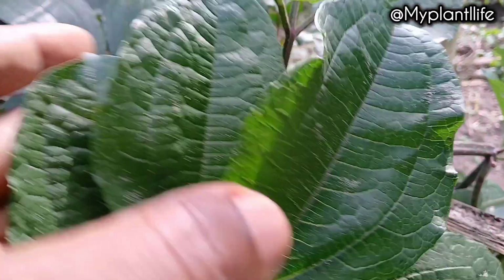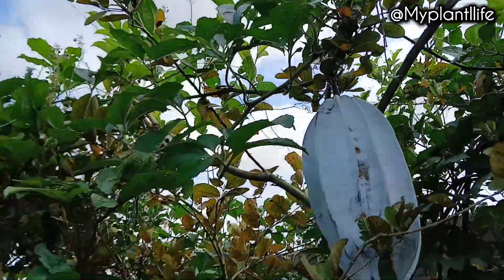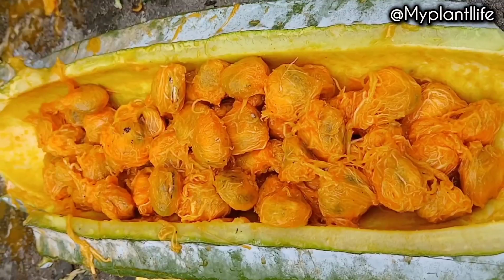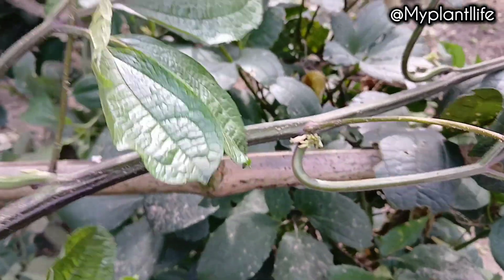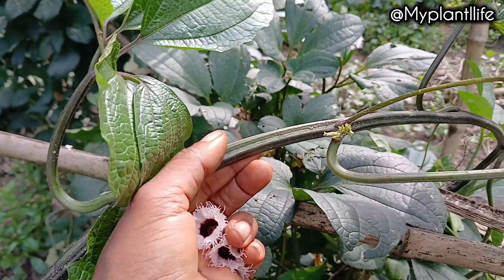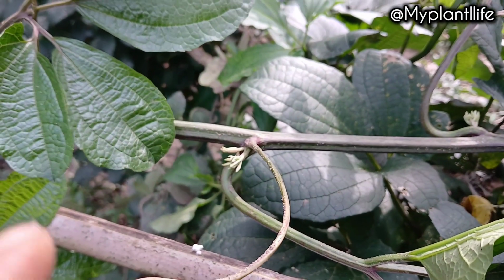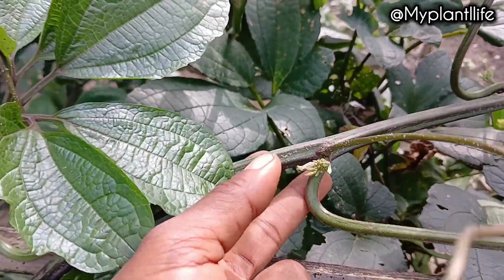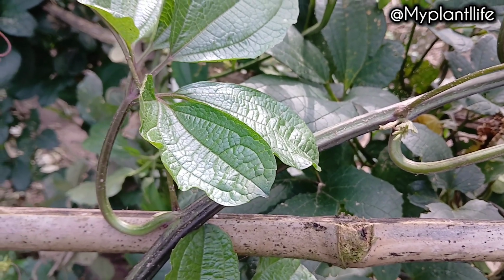When To Stop Taking From Your Ugu plant If You Want Pods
Learn when to stop taking from your ugu plant so it can produce pods and seeds. Understand the difference between male and female ugu flowers and how to identify the thick vine that carries your ugu pods.